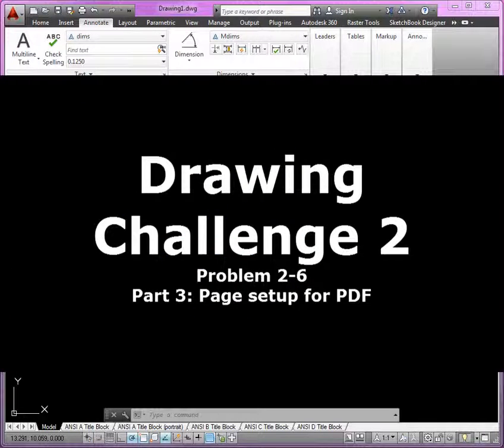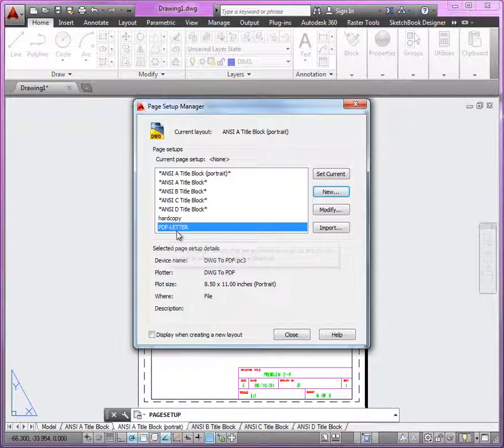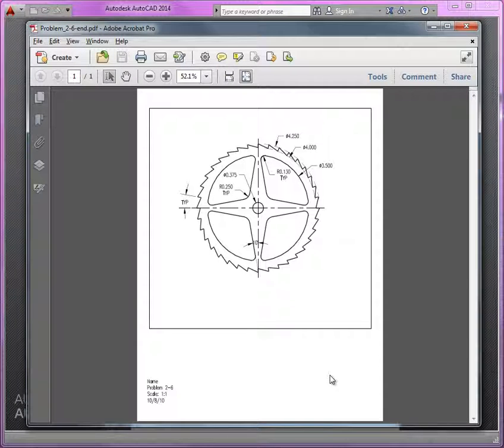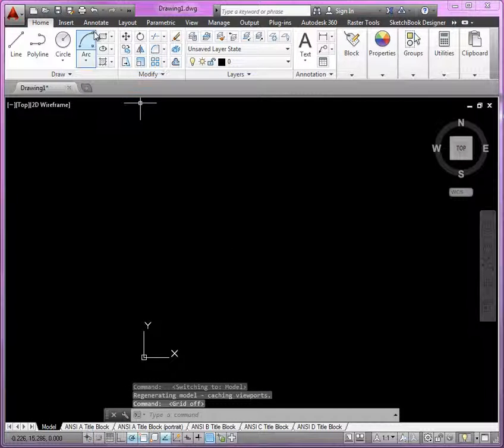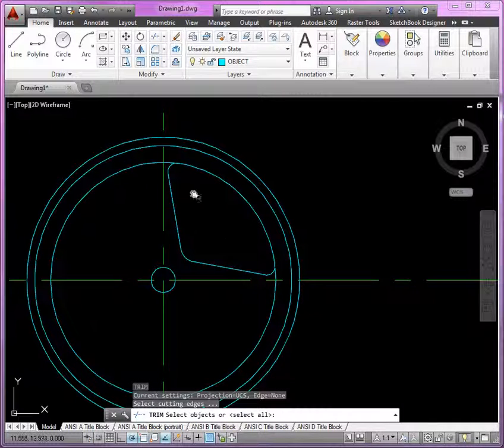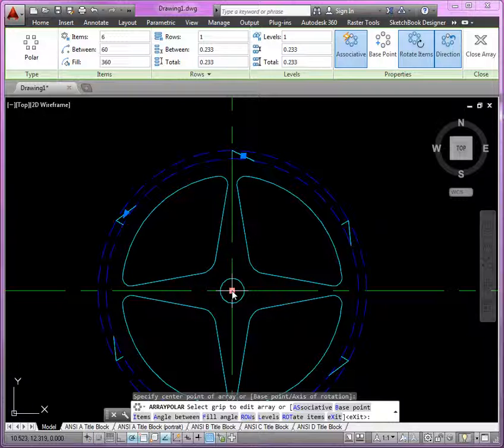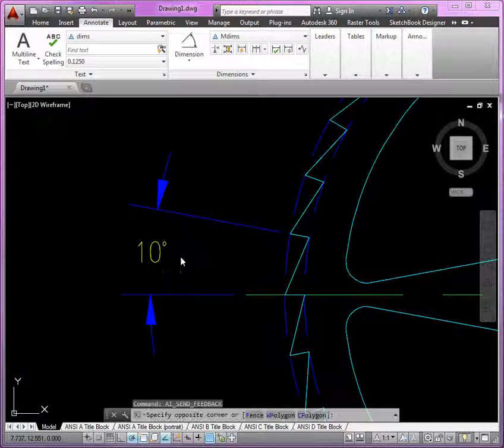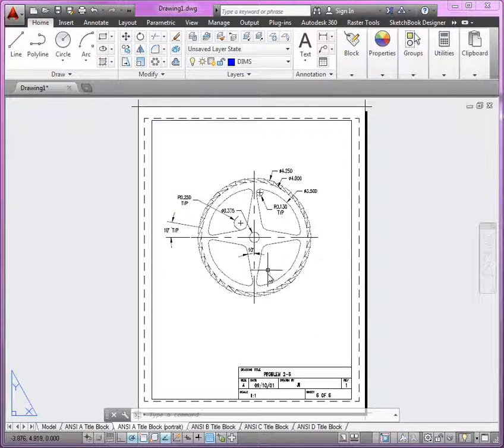Part 3 Problem 2-6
Page setup